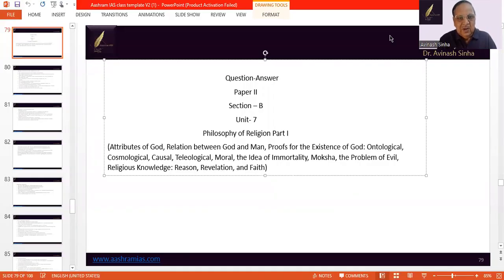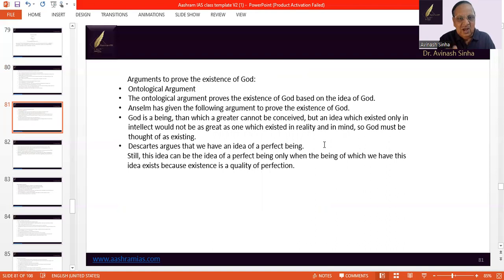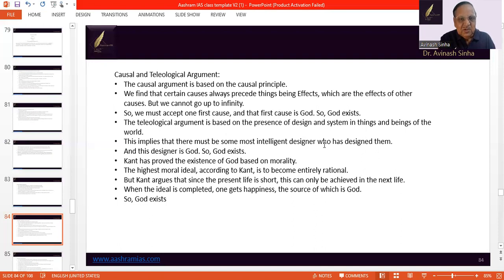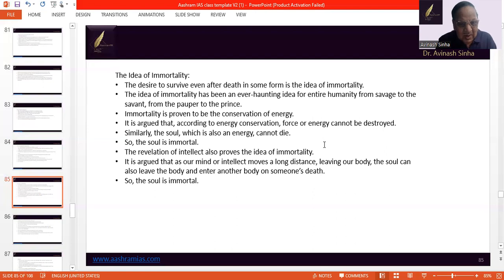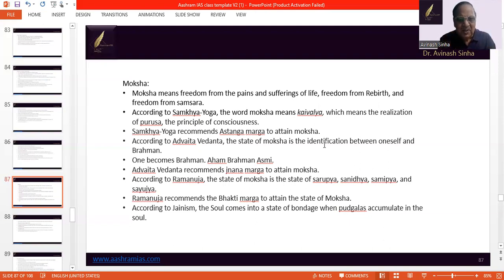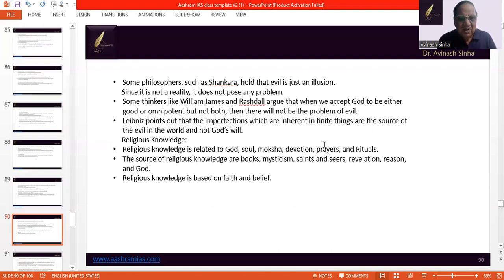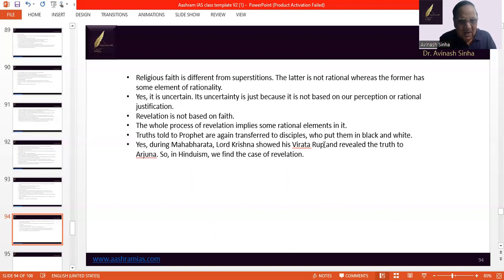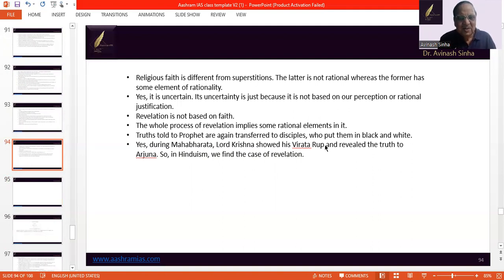Philosophy Of Religion Part-1